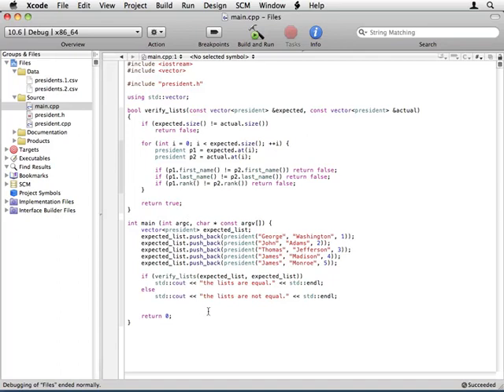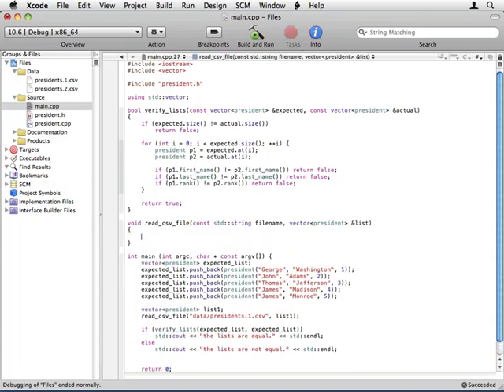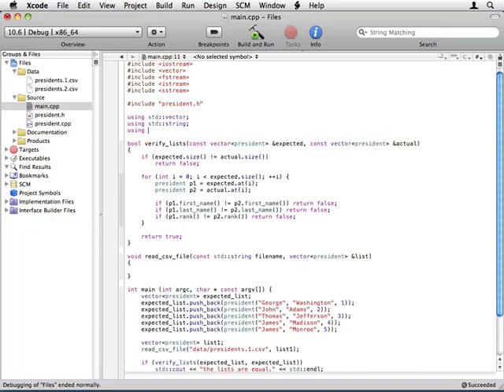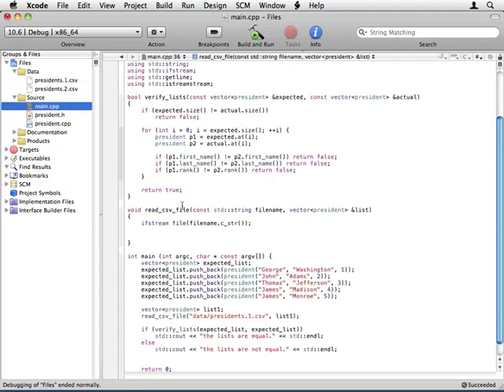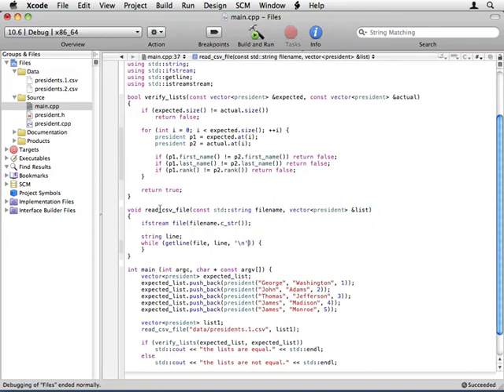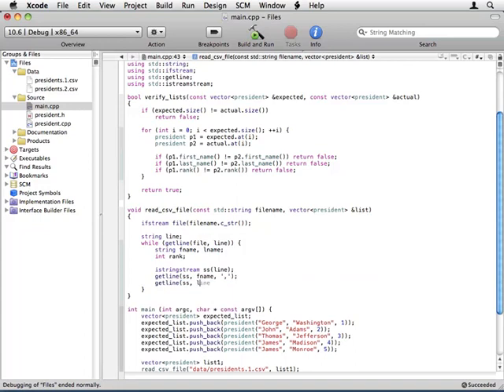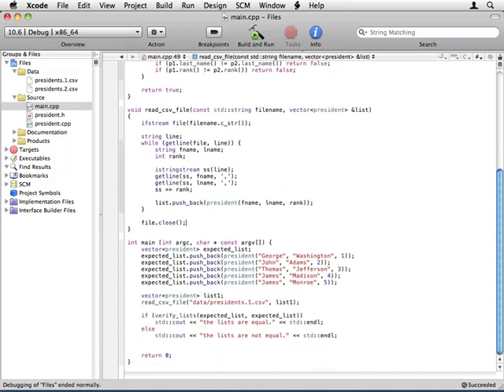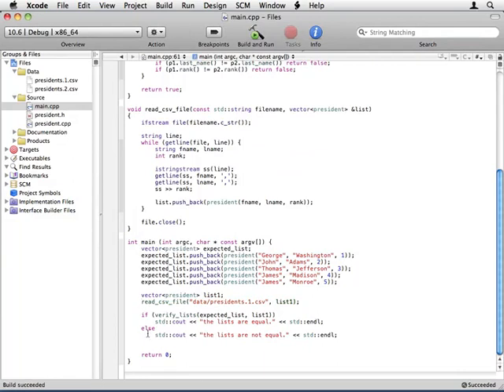🔴 Read CSV • Basic File Streams • Working w/ File Streams in C++ Programming • (Pt. 5)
00:00 - Creating a Method to Read CSV Files
02:31 - Reading from Streams Sequentially
04:38 - Parsing Data with iStringStream
07:03 - Reading Stream Data and Creating a New President
09:31 - Reading an Advanced CVS File

Working with File Streams in C++ - Basic File Streams - Read CSV.

We are now ready to create our first CSV reading method, which will take in our presidents list.

This 6-part C++ tutorial goes over the basics of reading and writing to file streams in C++. Learn how to code - learn C++ programming the easy way.